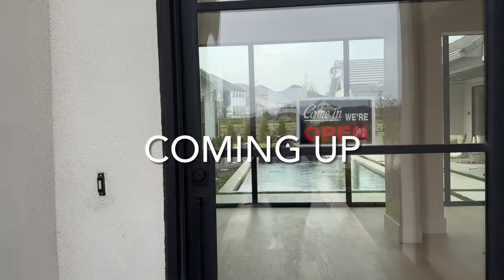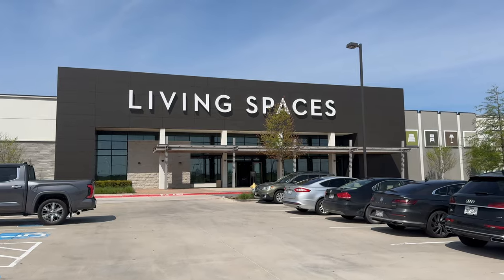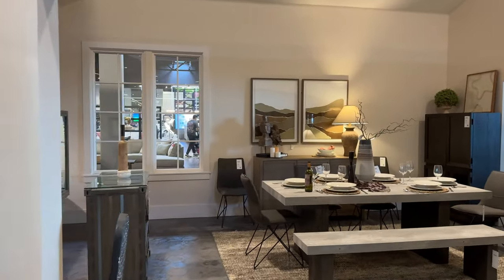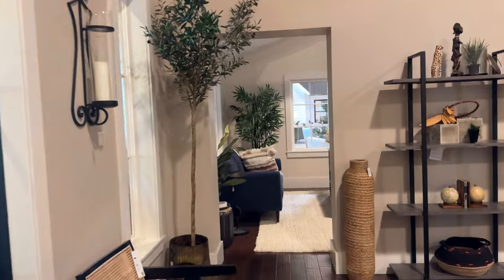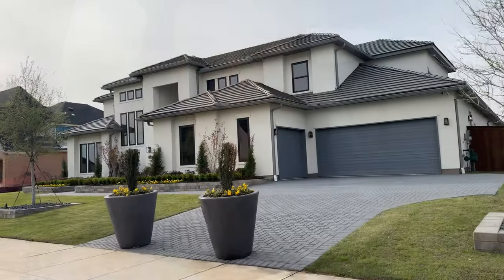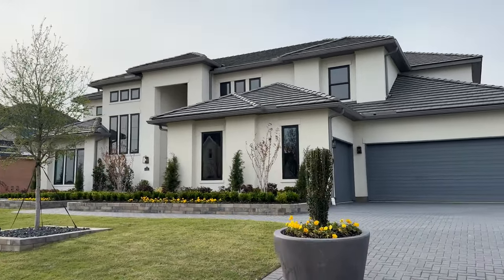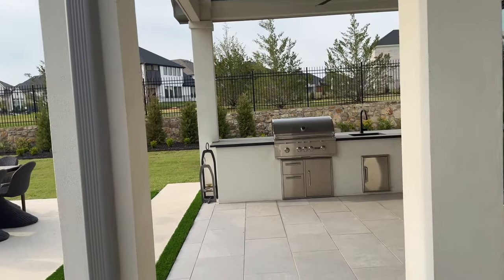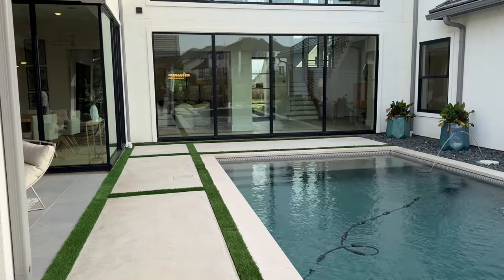Daily Vlog | Home decor shopping | CB2 | West Elm | Living spaces | touring a model home + more *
Hey fam,

Thanks for spending the day with me. Hope you enjoyed the vlog.

 ￼ / mrskams01

Want to send me something to promote in my next vlog? Please send to:

Mrs Kams
11625 Custer Road
Ste.#110-157